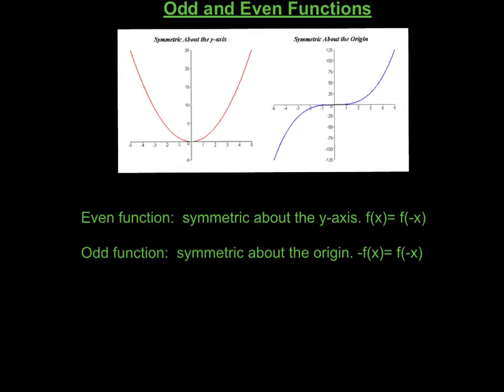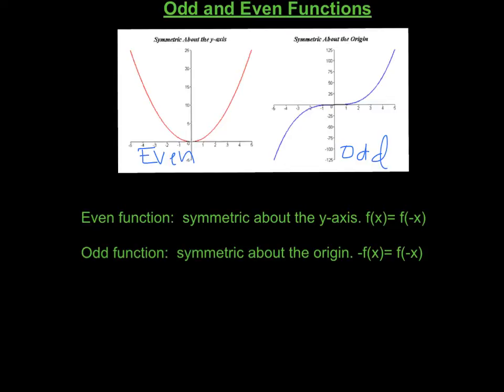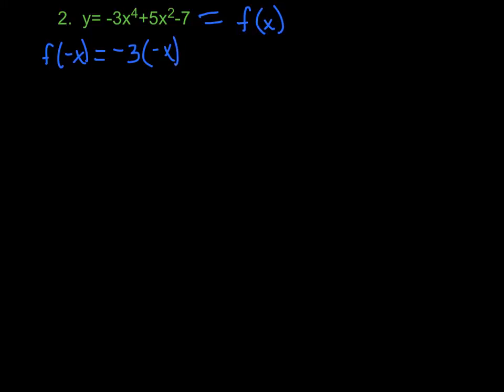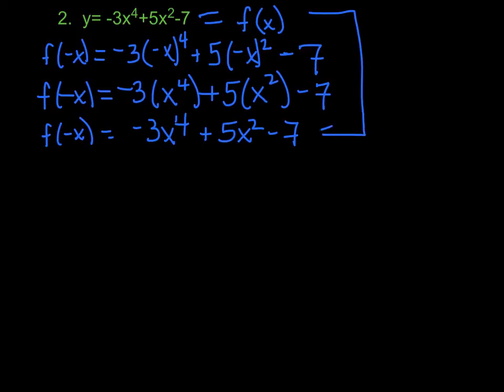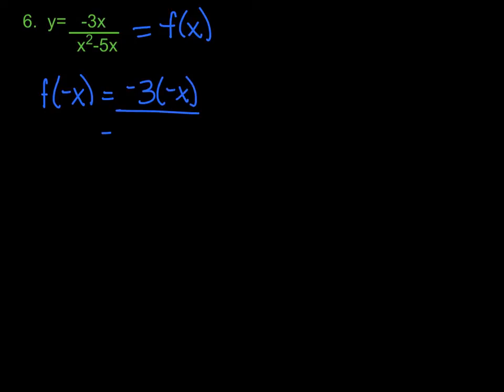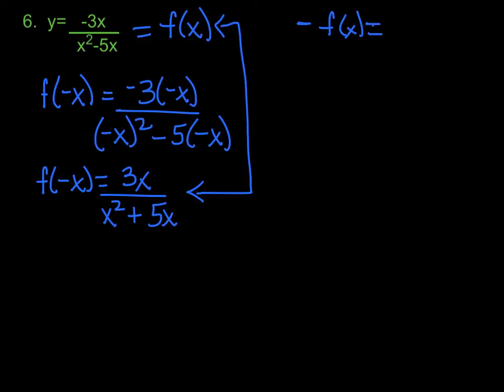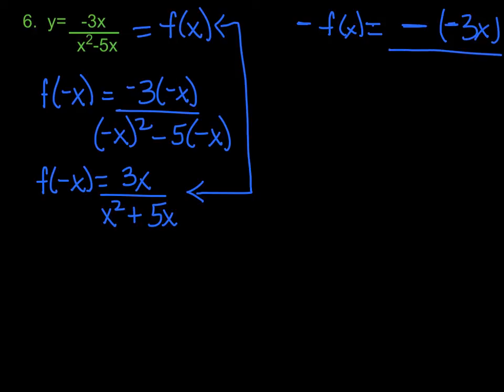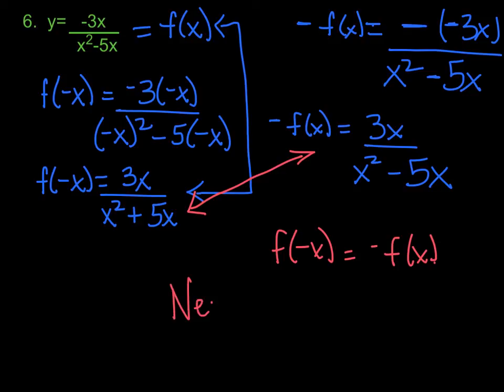Odd and Even Functions-Calculus